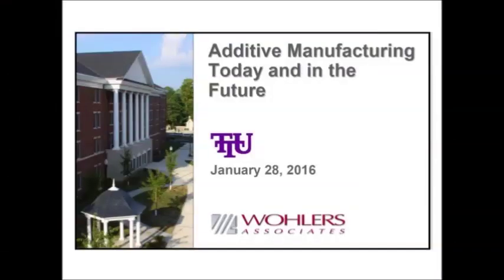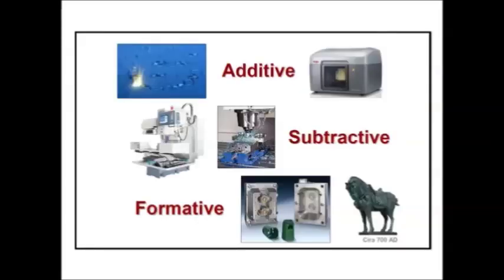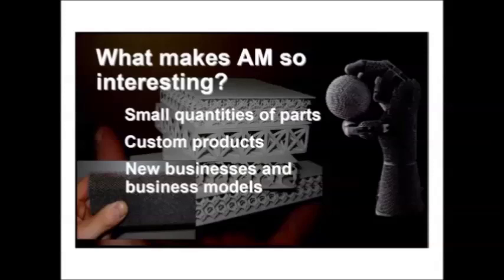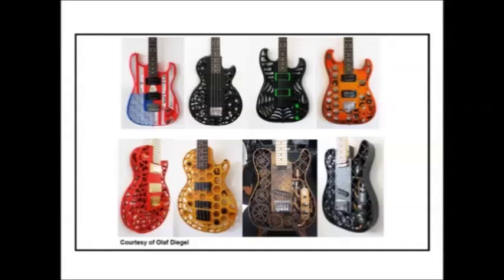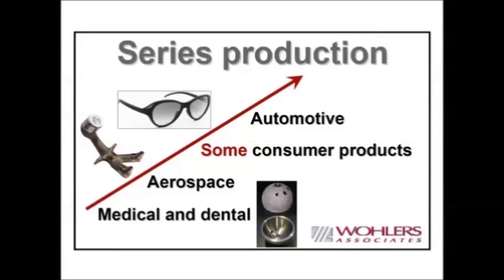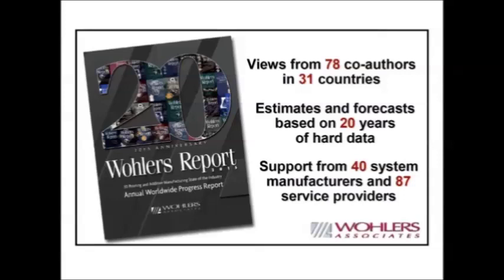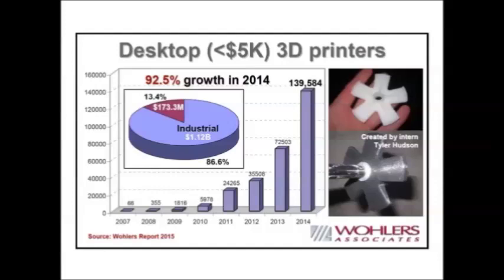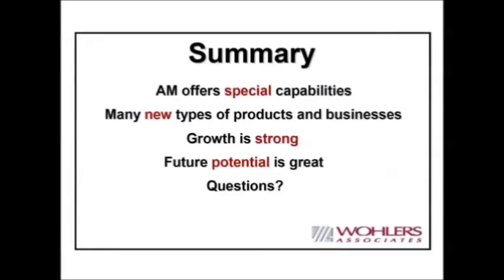Additive Manufacturing Today and in the Future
Terry Wohlers
Wohlers Associates

The Golden Eagle Additively Innovative Virtual Lecture Series is partially funded by the NSF award "AM-WATCH: Additive Manufacturing - Workforce Advancement Training Coalition and Hub".